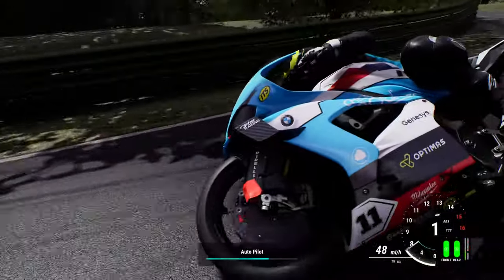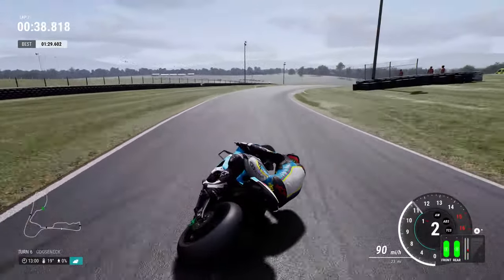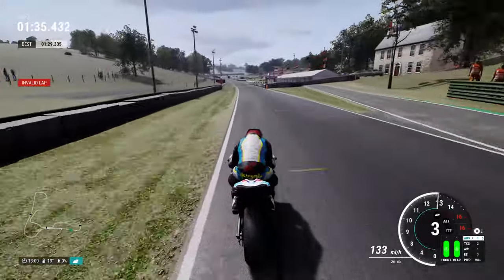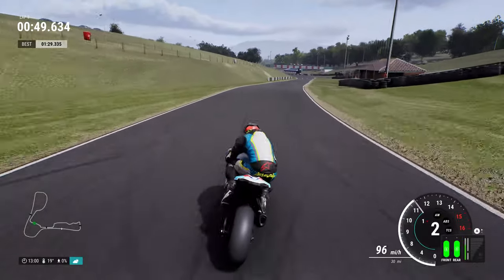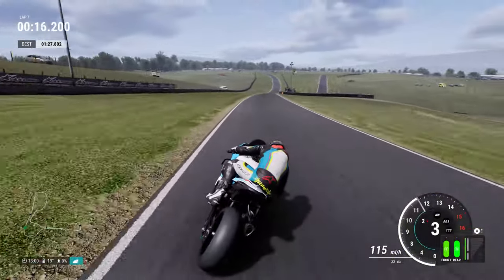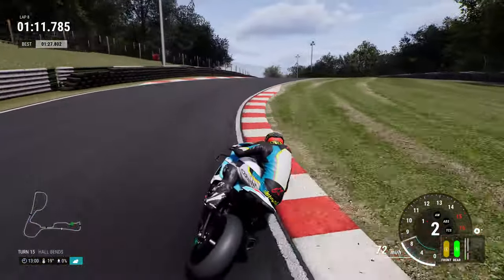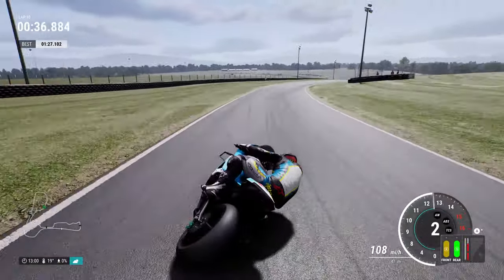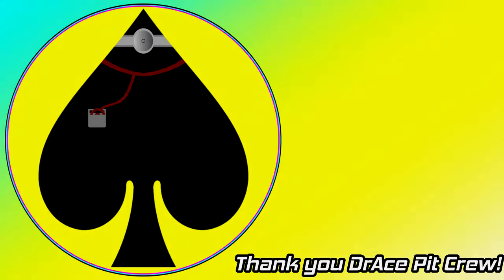RIDE 5 - Liveries - RORY SKINNER BMW!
Big thanks to Chxrlie for this excellent re-creation of Rory Skinner's Cheshire Moulding BMW Livery in RIDE 5.